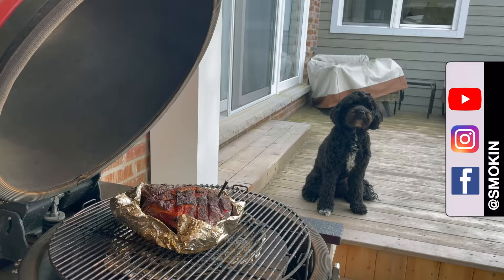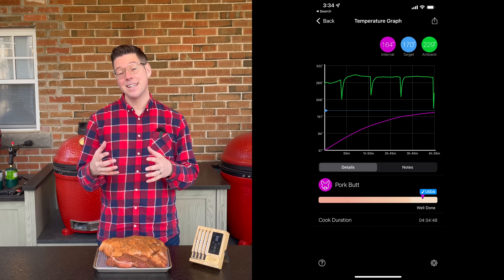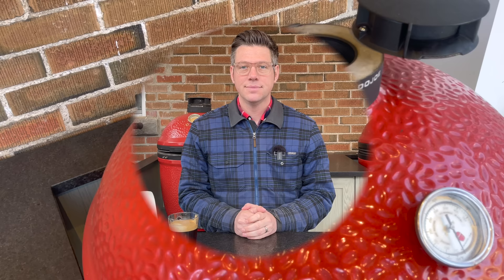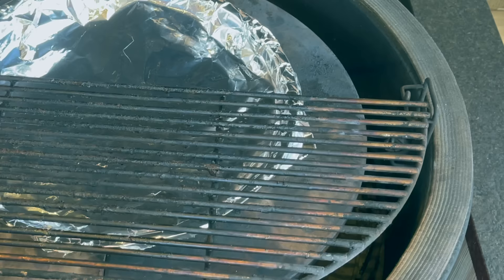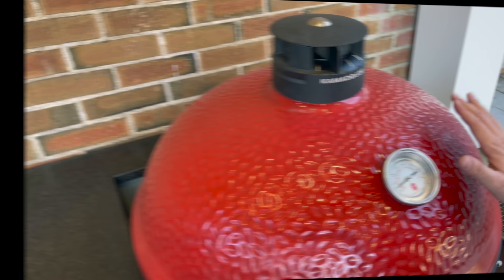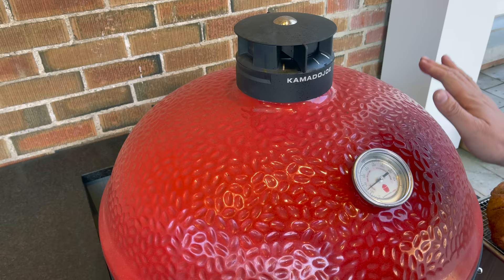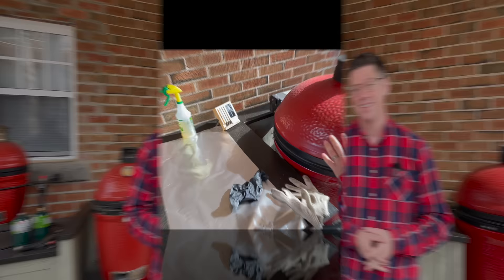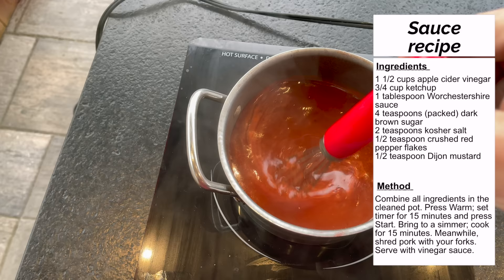How to smoke perfect PULLED PORK every time! Kamado Joe 101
Every Kamado Joe pulled pork tip & trick in one video from my decade+ of cooking Kamado pork shoulders.

Resources to Help Make BETTER Barbecue

Gear I’ve used in videos without a discount

Chapters
00:00 - Pulled pork 101
01:45 - Sweet heat pork rub recipe
03:04 - Pork prep
04:19 - Building a set it and forget it stable fire
07:58 - The best grill setup for pulled pork
09:37 - Vent settings
12:30 - How to use probe data to up your grill game
14:57 - Pulled pork game plan
18:06 - The pork butt foil boat
19:57 - FTC method for pork
21:56 - Favorite homemade sauce recipe
22:24 - Results and taste test